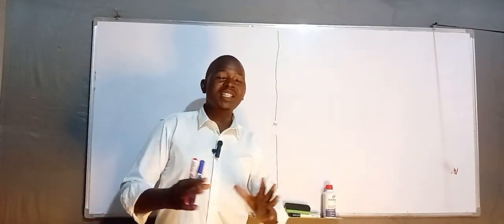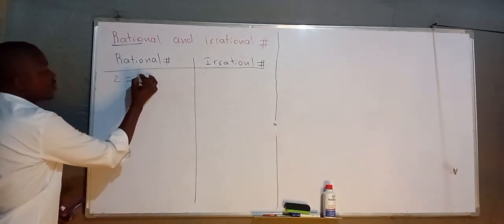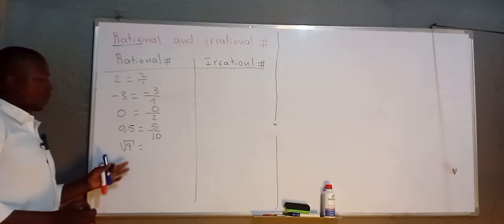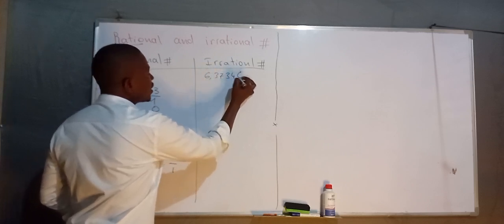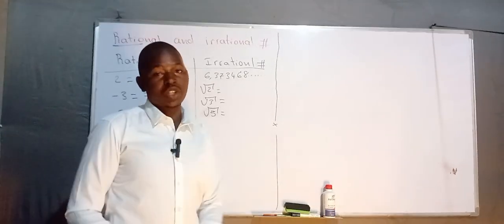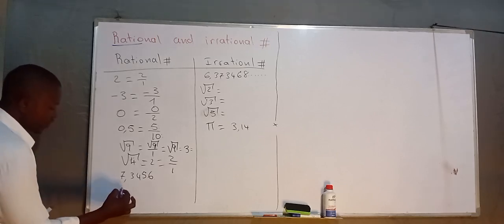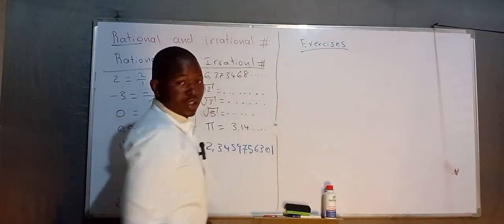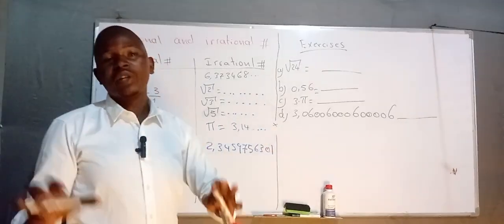Understanding rational and irrational numbers-Easy maths explained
Dive into the world of numbers! In this video, we explore rational and irrational numbers, learn how to identify them, and understand the key differences. Perfect for students, learners, or anyone looking to strengthen their math skills.
📌 Topics covered:
Differences between rational and irrational numbers
Examples and simple explanations
Whether you’re studying for school or just curious about math, this video makes complex concepts easy to understand.